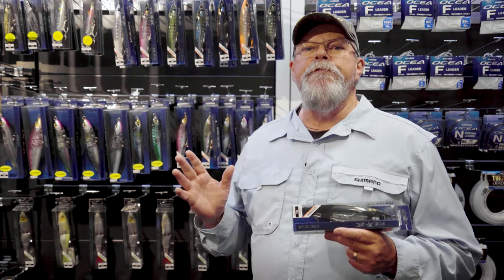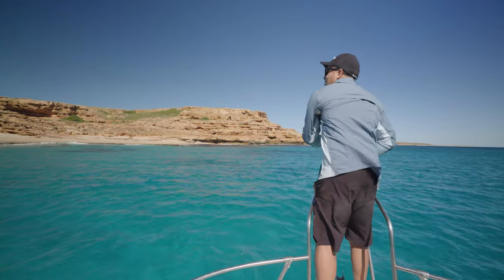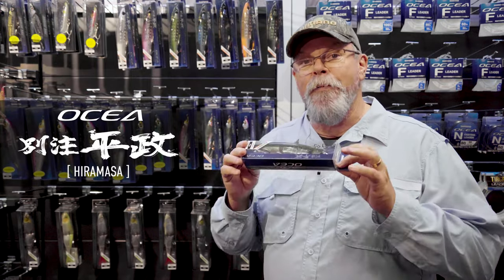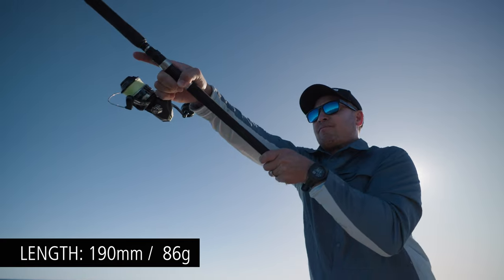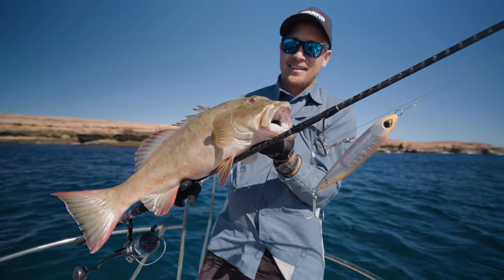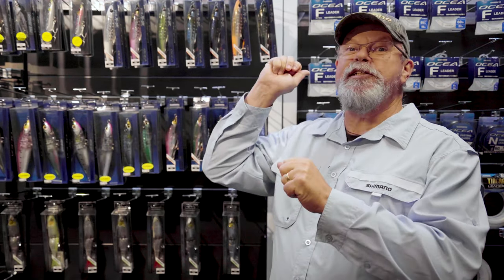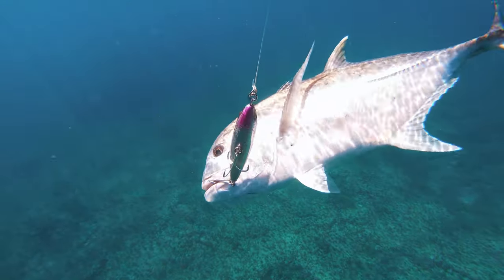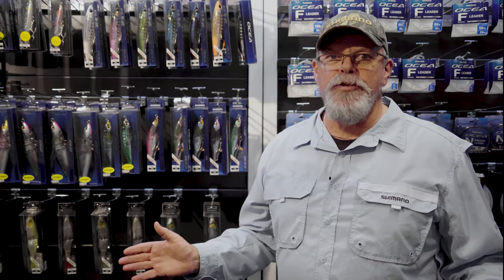Ocea Boost Concept Lures - New For 2022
The Shimano Ocea Boost Concept lures are fast becoming a dominant lure on the blue water when targeting large pelagic predators. Packed with unique Shimano technology like FlashBoost, ScaleBoost and JetBoost, these lures are lifelike, swim with ease and cast like a bullet.

New for 2022 is the Ocea Head Dip 140mm and Ocea Bettyu Hiramasa 190mm Floating Stickbaits. These 2 new lures add exciting options to the Ocea range to compliment the Sardine Ball and Bubble Dip lures.

RRP From $49.99 for Ocea Head Dip 140mm and $59.99 for Bettyu Hiramasa 190mm. Available in November.